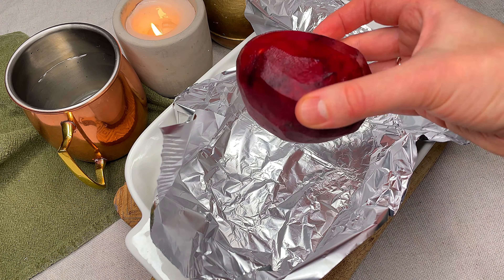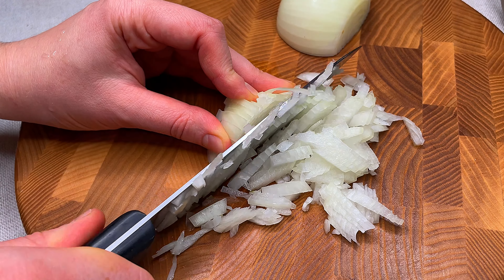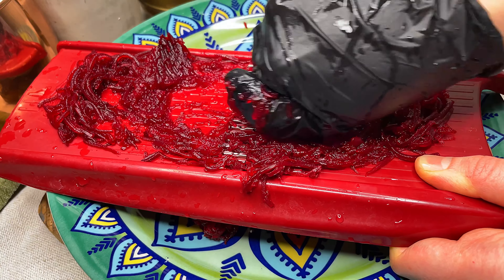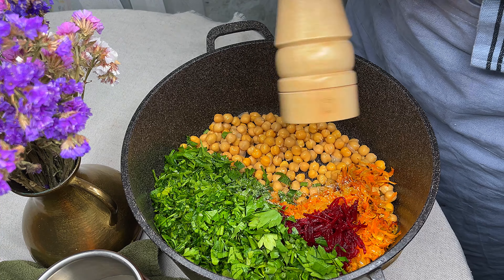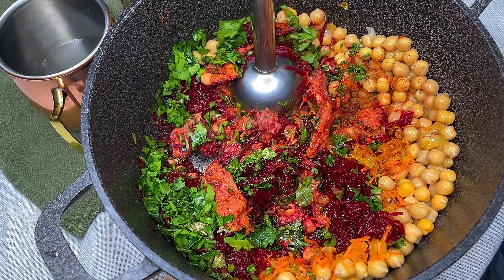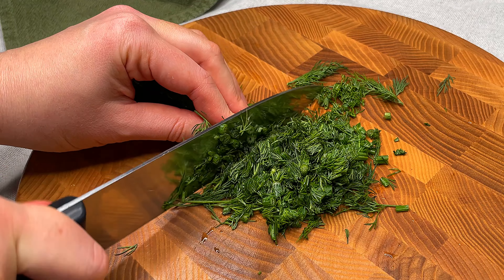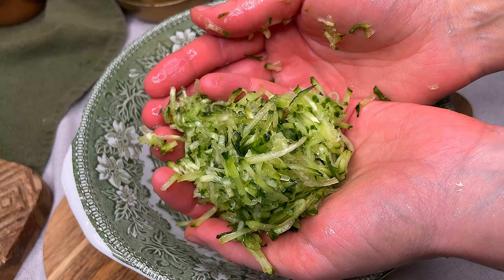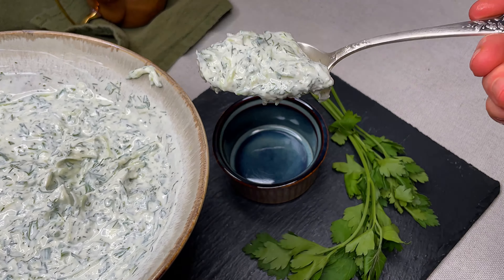Diese Kichererbsenpastetchen schmecken besser als Fleisch! Reich an Eiweiß und einfach zuzubereiten!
Das sind sehr schmackhafte und gesunde Patties, die Sie für vegetarische Burger verwenden oder mit Soße oder Salat essen können. Sie können die geformten Patties auch auf einem Pergamentpapier einfrieren und nach Bedarf braten.

Zutaten:
🔹Kichererbsen aus der Dose 2 Dosen à 400 g (14,1 oz) (Sie können sie selbst kochen, wenn Sie Zeit haben)
🔹Mittelgroße Rote Bete 1 St.
🔹1 Möhre
🔹1 Zwiebel
🔹Petersilie oder Korianderbündel
🔹 Salz und Gewürze nach Geschmack (ich habe Koriander, Kreuzkümmel, Paprika, Kurkuma, getrockneten Knoblauch, Muskatnuss und ein wenig Chili verwendet)
🔹Maisstärke oder Tapiokastärke 3 Teel.
🔹Backpulver 1 Teel.
🔹Mehl (ich habe Mais verwendet) 2 Esslöffel mit einem Schieber
🔹Ein wenig Öl oder Ghee zum Kochen von Gemüse

Für die Sauce:
🔹Griechischer Joghurt 8-10% Fett 250-300 g (8.8-10.5 oz)
🔹ein Bund Dill
🔹mittelgroße Gurke
🔹getrockneter oder frischer Knoblauch nach Geschmack
🔹Salz nach Geschmack.

Zubereitung:
🔹Die Rote Bete schälen, in Folie wickeln und in eine Auflaufform legen. Etwas Wasser in den Boden der Auflaufform gießen und im vorgeheizten Backofen bei 200℃ (392°F) etwa 1 Stunde lang garen. (Es ist praktisch, mehrere Rüben auf einmal zu kochen und im Kühlschrank aufzubewahren)
🔹Die Karotten raspeln, die Zwiebel fein hacken.
🔹Ein wenig Öl oder Ghee in eine vorgewärmte Pfanne geben und die gehackte Zwiebel hinzufügen.
🔹Nach 2 Minuten die geriebenen Karotten hinzufügen und etwa 5 Minuten braten.
🔹Die gebackenen Rüben raspeln
🔹Die Petersilie fein hacken
🔹Die Flüssigkeit aus den Kichererbsen aus der Dose abgießen und die Kichererbsen abspülen.
🔹Die Kichererbsen in eine Schüssel geben und die gebratenen Möhren und Zwiebeln, die geriebene Rote Bete, die gehackte Petersilie, die Gewürze und das Salz hinzufügen.
🔹Mit einem Mixer alles glatt pürieren und Backpulver, Speisestärke und Mehl hinzufügen. Alles mischen.
🔹Patties formen und auf ein Backblech mit Pergamentpapier legen.
🔹Mit etwas Öl beträufeln und im vorgeheizten Backofen bei 180°C 30 Minuten backen.
🔹Für die Sauce den Dill fein hacken und in eine tiefe Schüssel geben.
🔹Die Gurke raspeln und die überschüssige Flüssigkeit auspressen, zum Dill geben.
🔹Griechischen Joghurt, Knoblauch und Salz hinzugeben. Alles verrühren, die Sauce ist fertig.

✔ Fügen Sie eine Übersetzung in Ihrer Sprache hinzu. Auf einem mobilen Gerät, klicken Sie auf CC in der oberen rechten Ecke des Videos. Auf einem Computer klicken Sie in den Videoeinstellungen auf "⚙️" und schalten Sie die Übersetzung ein!